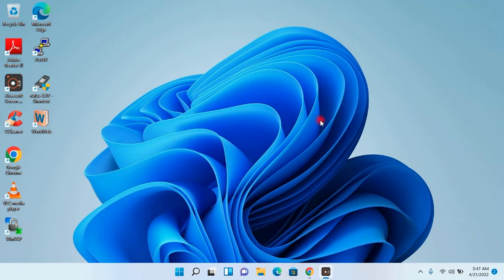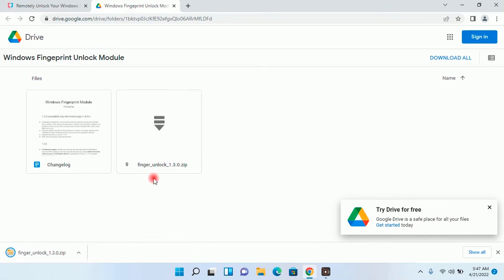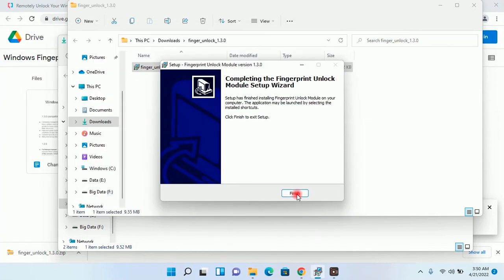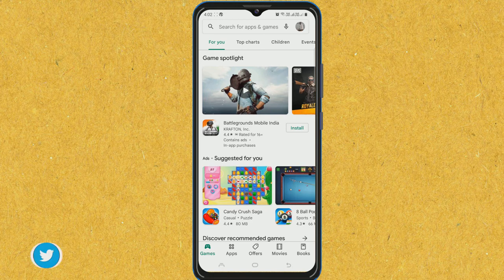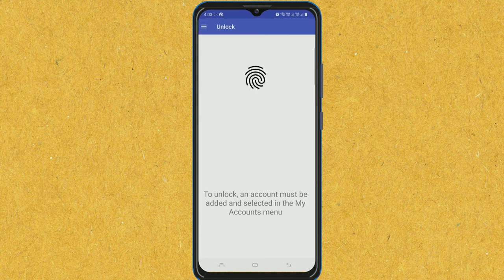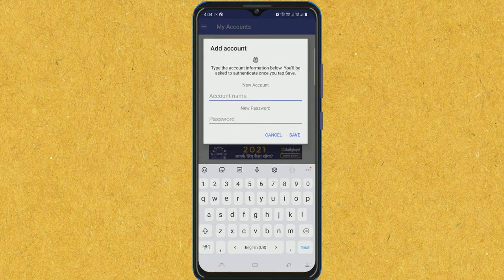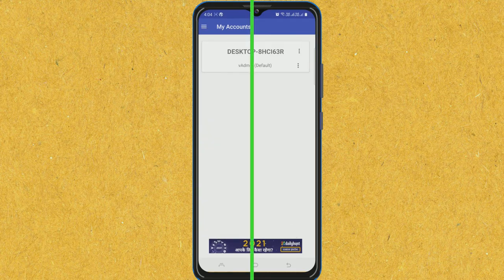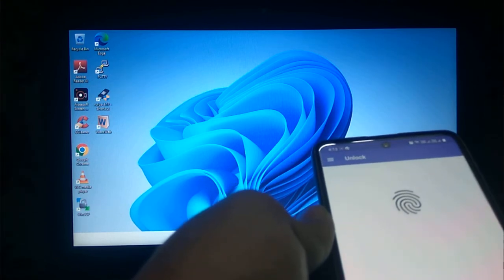Unlock Windows 11 With Android Phone | Remote Fingerprint Unlock Windows 11 | Unlock PC With Android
In this video, I will show you how to unlock windows 11 with android phone(unlock windows 11 with phone or unlock windows 11 without password). This video explains use of remote fingerprint unlock(remote fingerprint unlock windows 11 or remote fingerprint unlock pc).

unlock windows with android
remote fingerprint unlock windows 11
unlock pc with android
unlock pc with fingerprint scanner
remote pc from android
how to use remote fingerprint unlock in windows 11
remote fingerprint unlock
remote fingerprint unlock windows 10
finger unlock download for pc